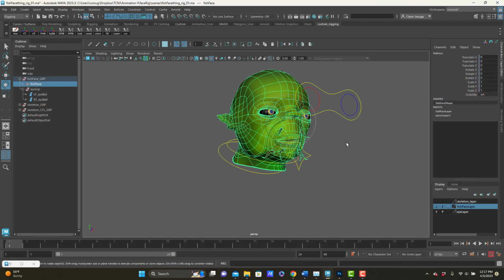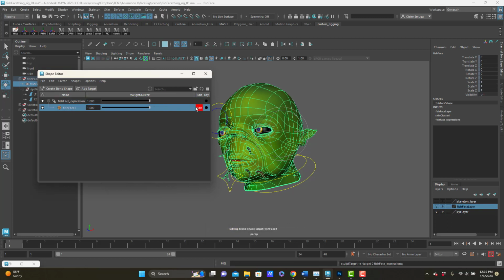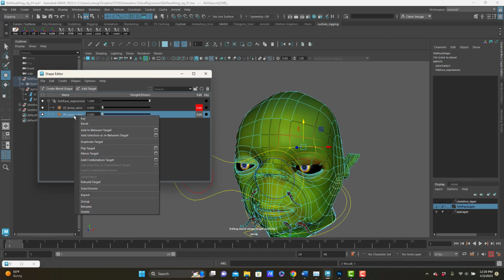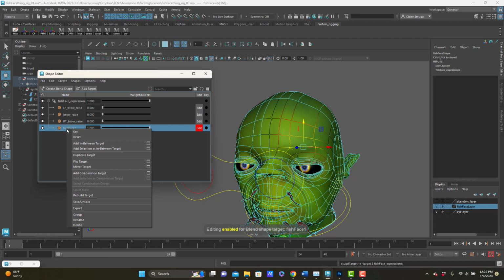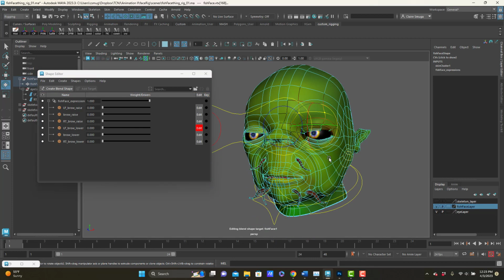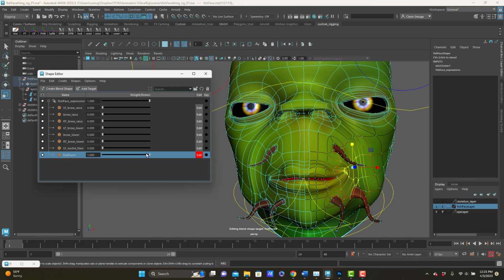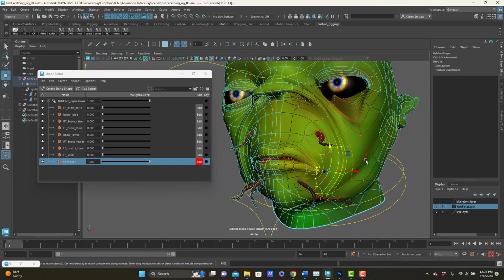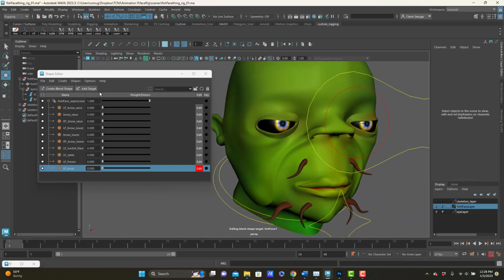10_hr_blends_01_TCNJ